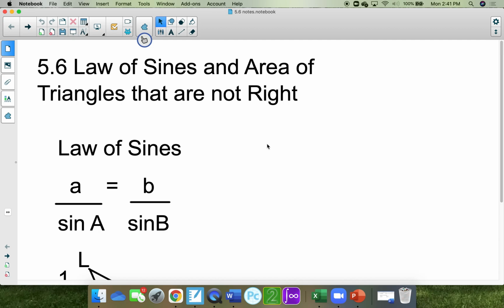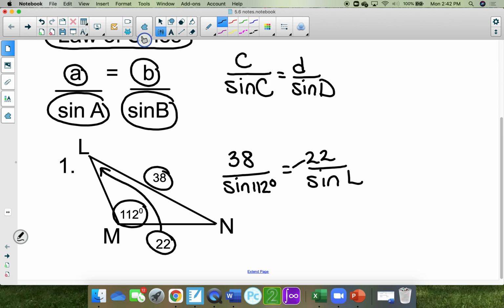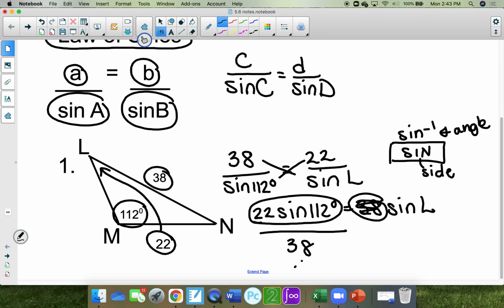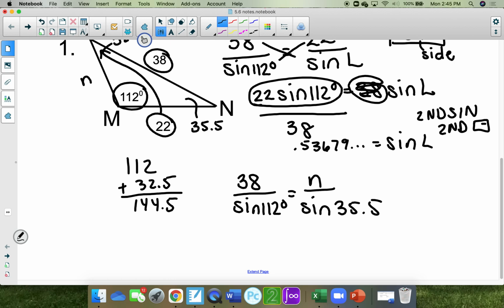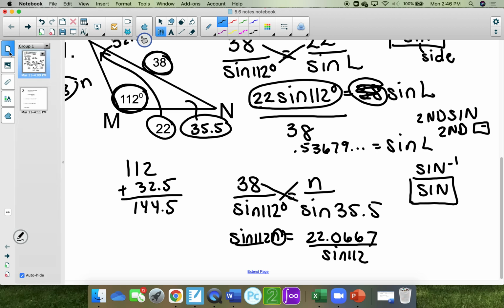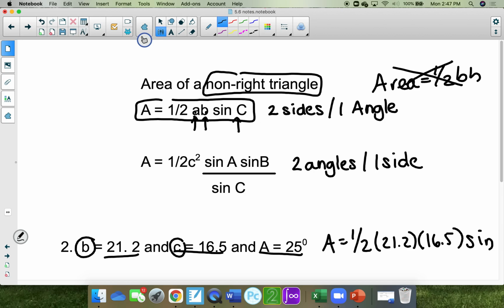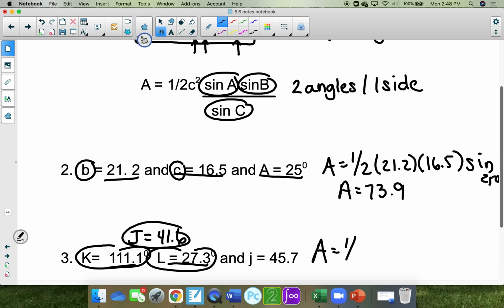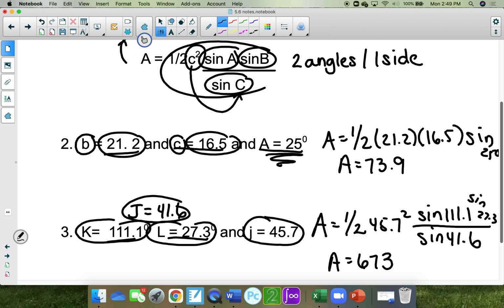Trigonometry 5.6 Lesson